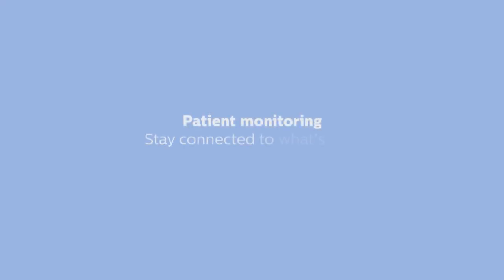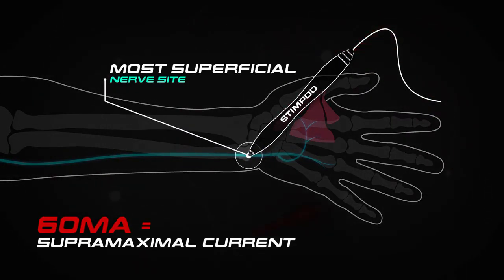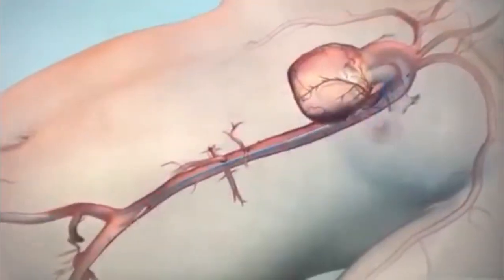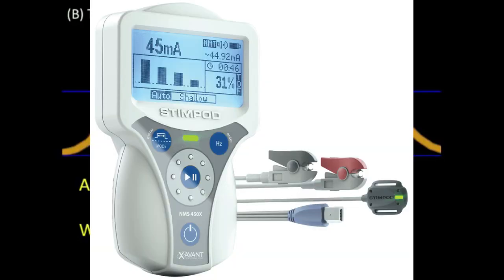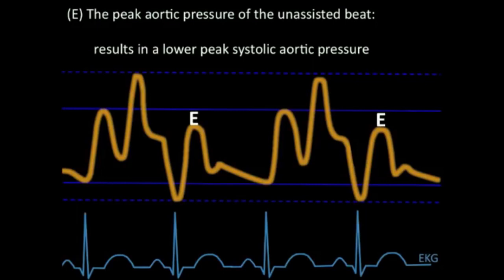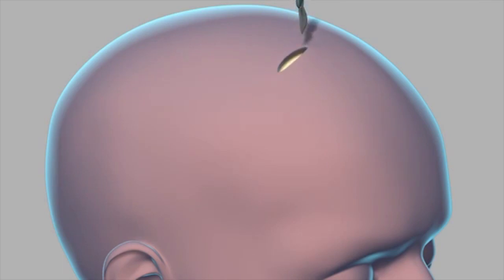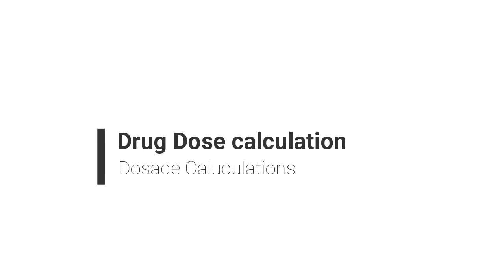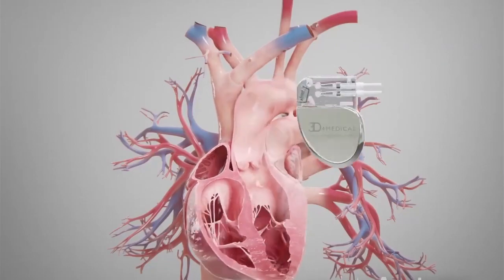Patient Monitoring | Parameter Definitions | Part 3 | Biomedical Engineers TV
In this video I tried to explain interfacing parameters in simple manner.